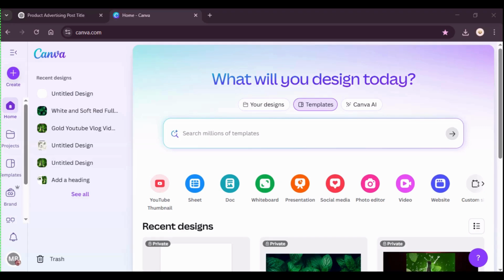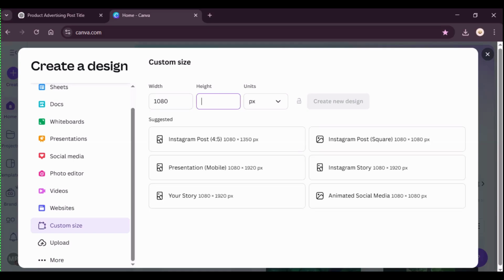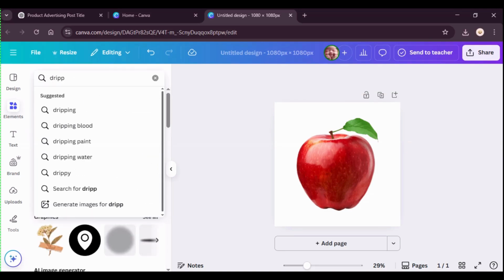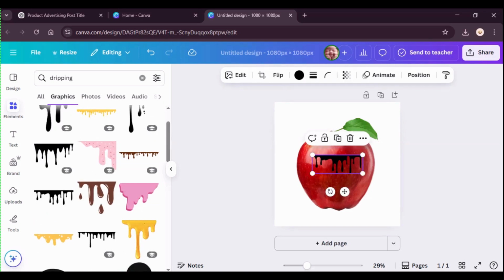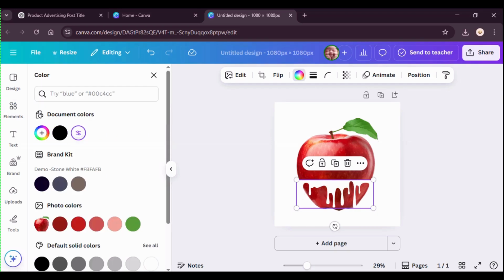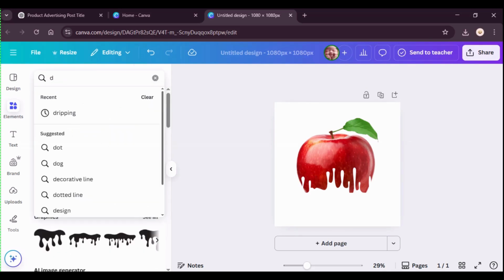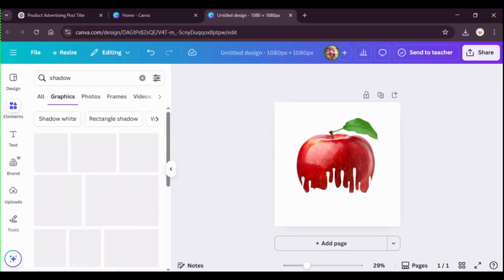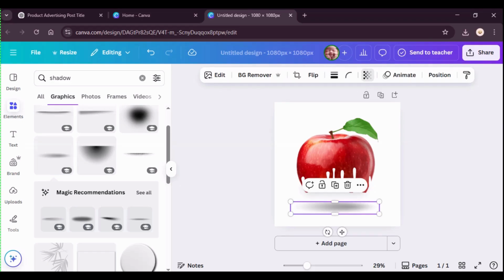How to Make a Dripping Apple Design in Canva | Easy Canva Tutorial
📝 Description:
Welcome back to Easy Creator Hub!
In this quick tutorial, I’ll show you how to create a cool dripping apple effect using Canva. Perfect for product designs, thumbnails, or creative social posts!

📌 In this video:

How to set a custom size in Canva

How to use elements like “Apple” and “Dripping”